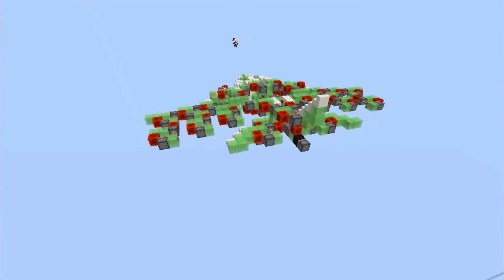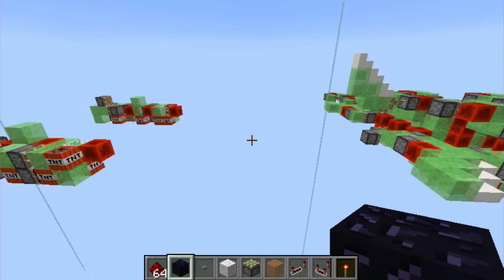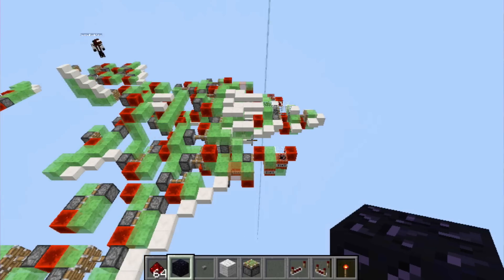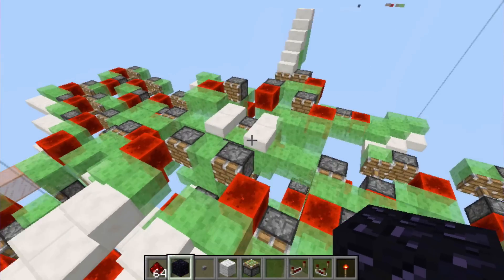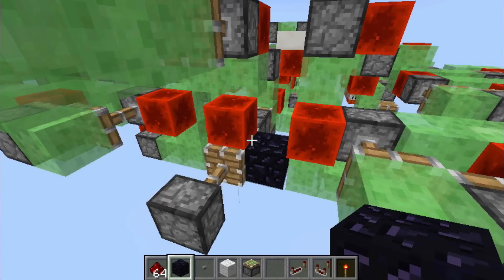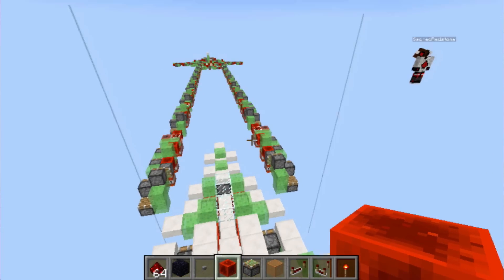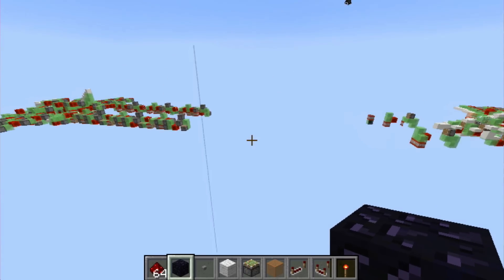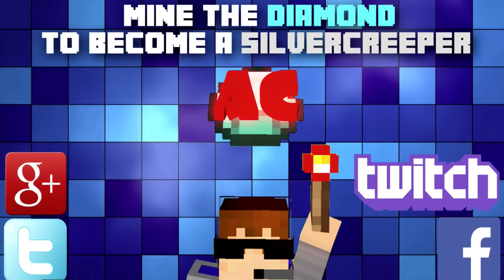One Of The Best Designs For Missile Wars!!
● Download the FREE ACtennisAC Browser Extension for Chrome and Firefox

● Map Downloads from Planetminecraft
( Be cool and give a Diamond if you like the Download )